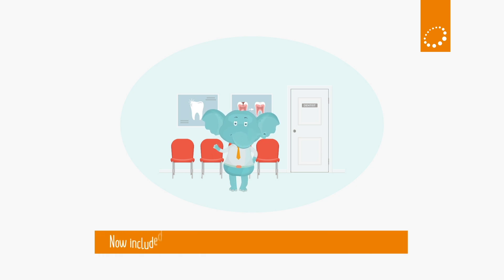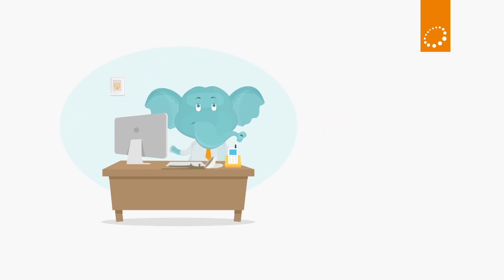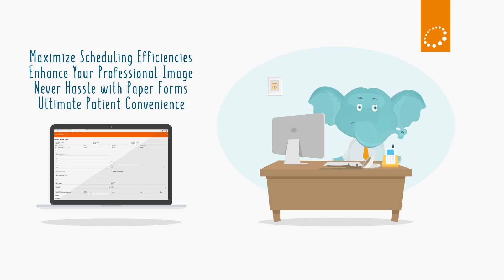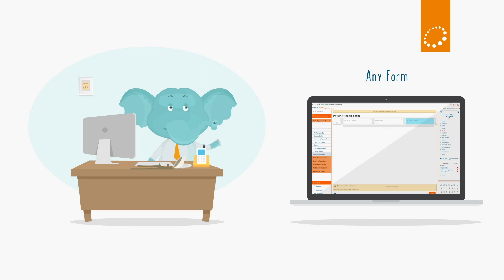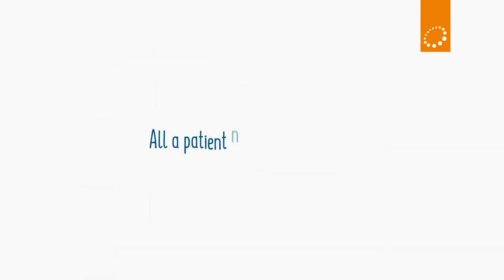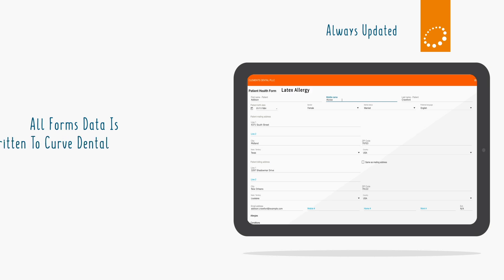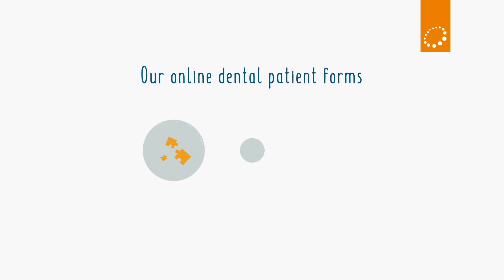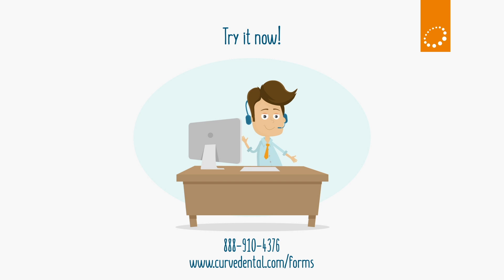Save Lots of Time and Money with Curve Dental Online Forms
Visit Curve Dental today to learn more about our cloud-based dental practice management software and solutions. Over 41,000 dental professionals use our cloud-based dental practice management solutions to simplify and streamline their business.

In your waiting room you may find the biggest elephant that nobody wants to talk about. It’s killing valuable production time, frustrating your patients, and your team, and throwing mud on your professional image. Curve Dental's online forms can help.